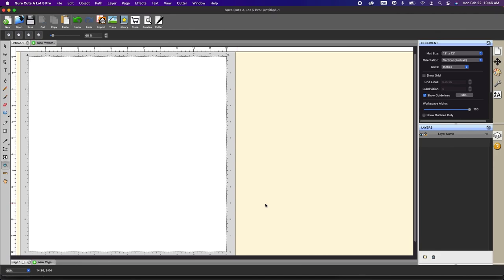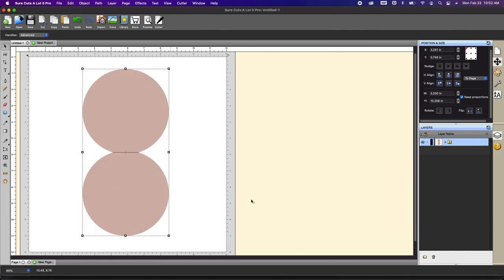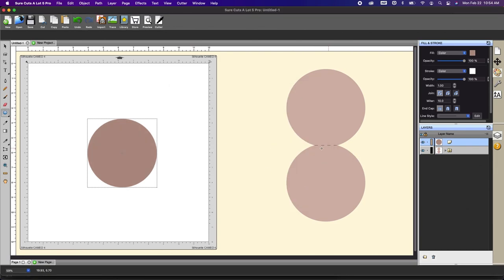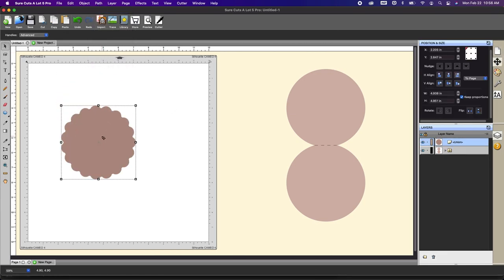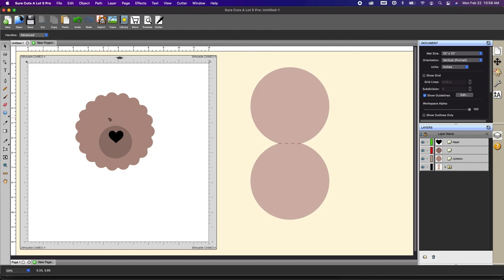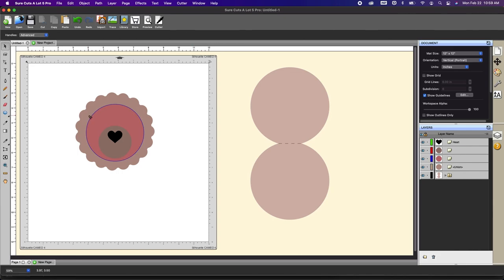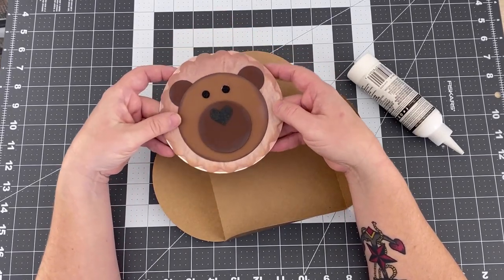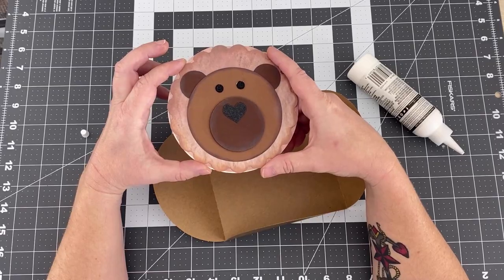Cute Animal Card with Envelope in Sure Cuts A Lot 5